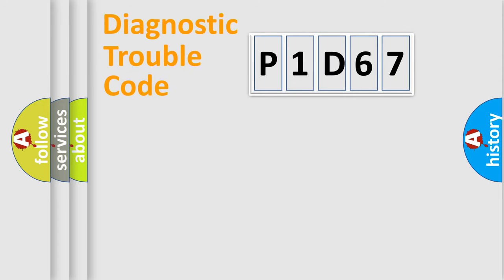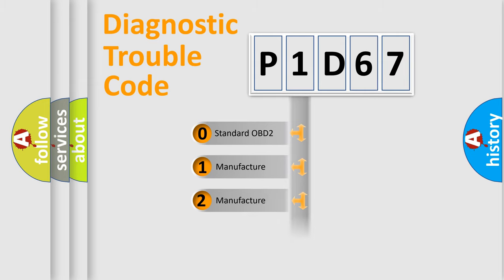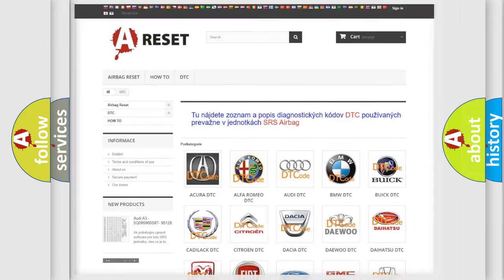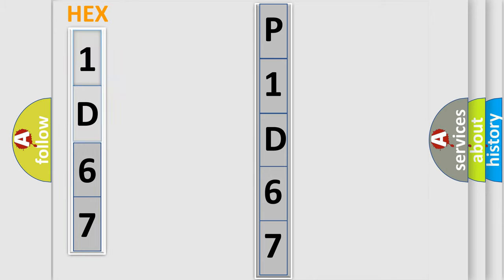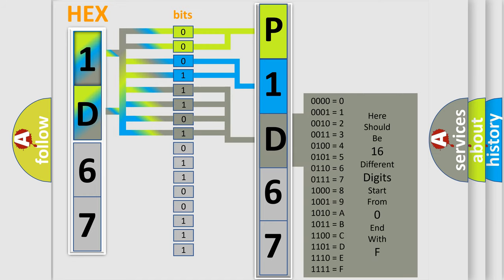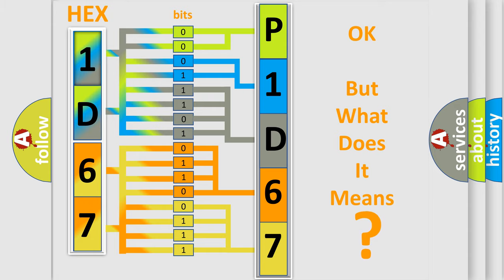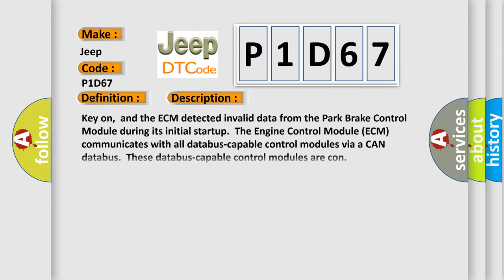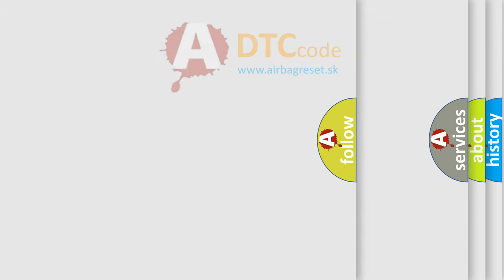DTC Jeep P1D67 Short Explanation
Contents:
0:21 Basic DTC analysis according to OBD2 protocol standard.
1:48 Insight into programming
2:58 A diagnostically understandable description of the Diagnostic Trouble Code
3:05 Basic error definition

Make
Jeep
Code
P1D67
Definition
Invalid Data Received From Park Brake Control Module
Description
Key on,  and the ECM detected invalid data from the Park Brake Control Module during its initial startup  The Engine Control Module ECM communicates with all databus-capable control modules via a CAN databus  These databus-capable control modules are con
Cause
ECM has failedTerminal resistance for CAN-bus are faultyCan data bus wires have short circuited to each otherPark brake control module has failed